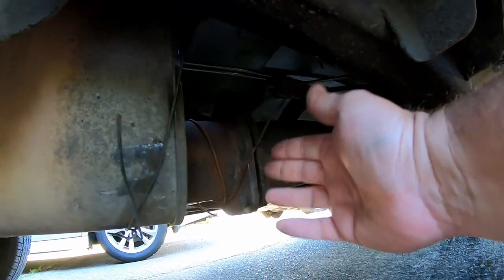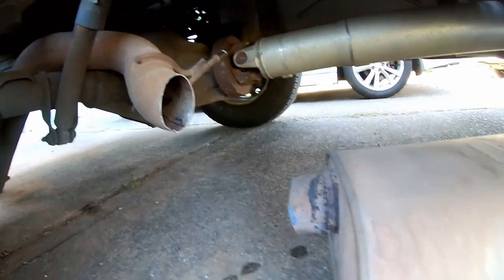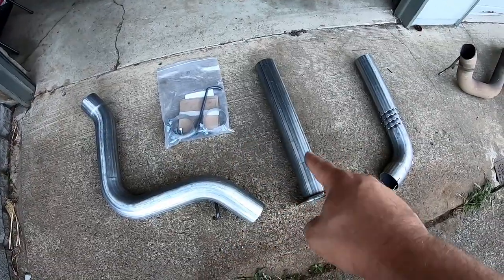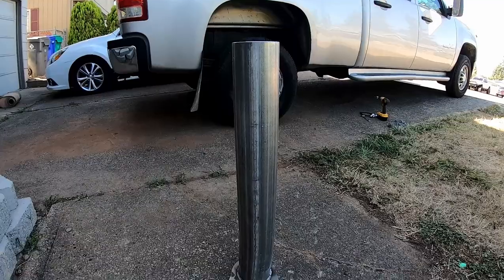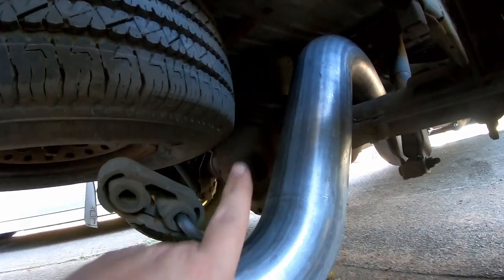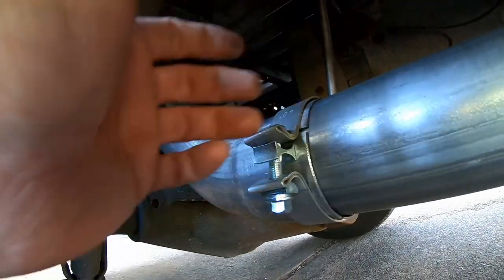Duramax MBRP Exhaust Install | Chevy Silverado Filter Back Exhaust System s6026p | GMC Sierra LMM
In this video I show you how to install a MBRP 4" filter back exhaust in my 2007.5 Duramax GMC Sierra.  This install is the same for all 2007 to 2013 Chevy Silverado and GMC Sierra Duramax trucks. I recently purchased my 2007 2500HD GMC Sierra and when I got it home I noticed that the exhaust was all rigged up and not to my liking.  So the reason for installing this 4" MBRP filter back exhaust was just to fix the rear portion of my exhaust.  I wasn't looking to gain any horse power or sound, but I was sure hoping to! Check out the video to see if it changed the sound from deleting the duramax muffler.